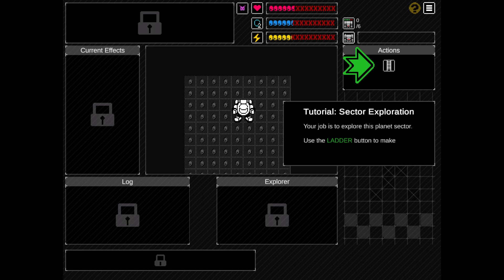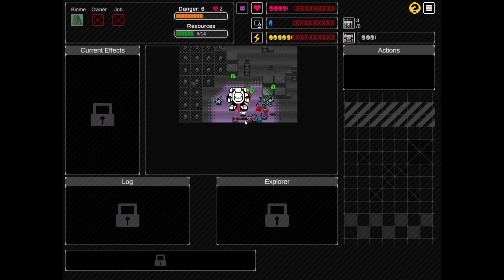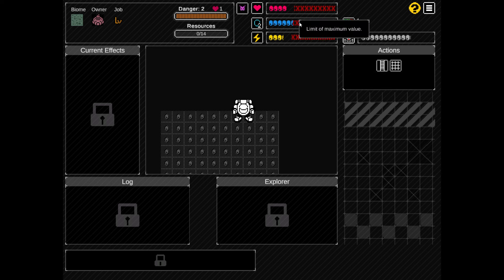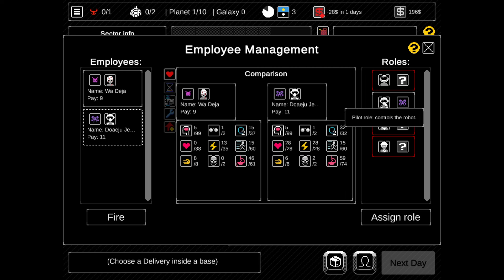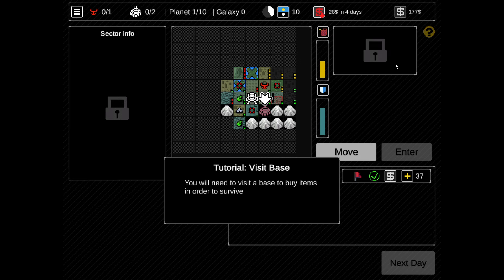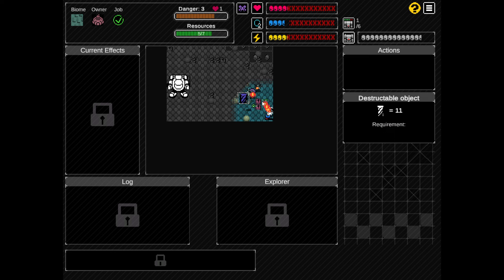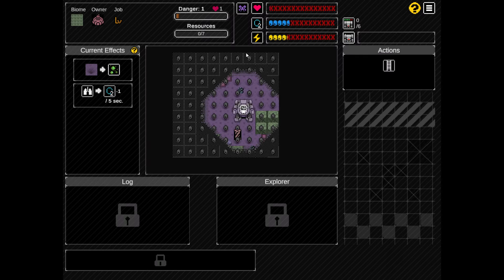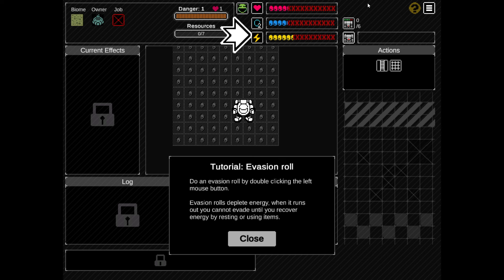Surprisingly deep SPACE SURVIVAL rogue-like with LOTS of management! - Planetary Exploration Company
An action rogue-like, bullet heaven, management sim. Survive alien hordes as you explore planets, extract resources to build tools and unlock new items, complete jobs to earn money while you manage your employees and make your company grow.